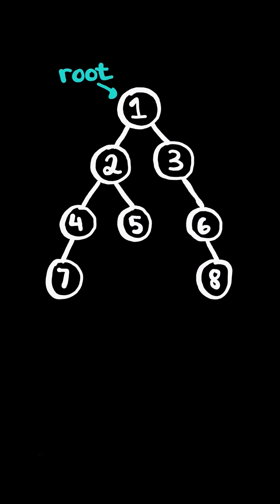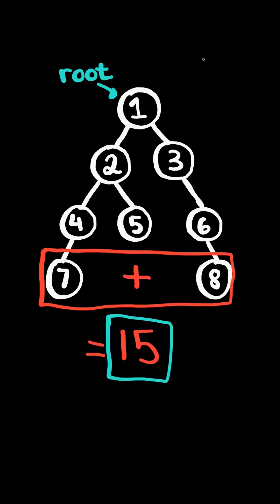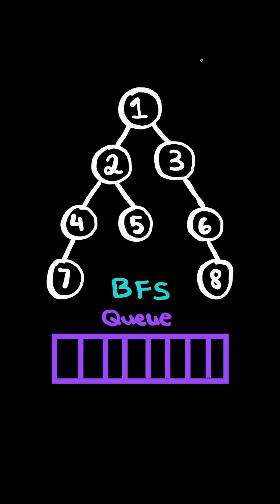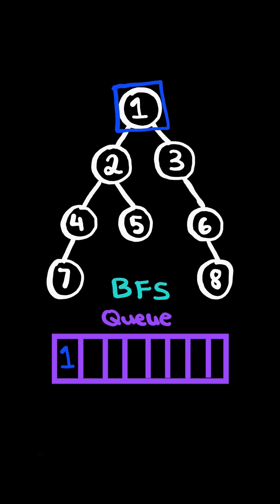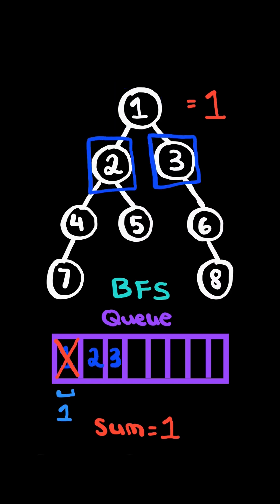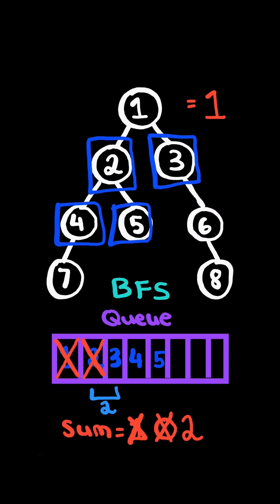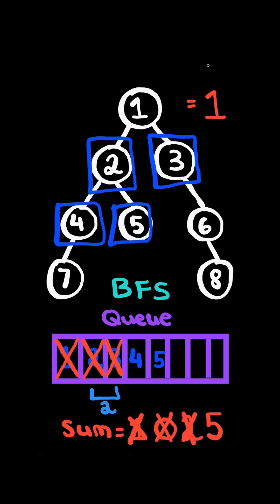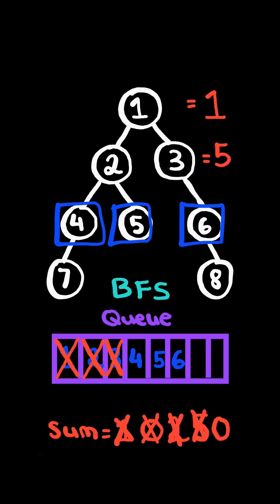LeetCode#1302 Deepest Leaves Sum - Python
Solving LeetCode problem #1302 Deepest Leaves Sum in Python